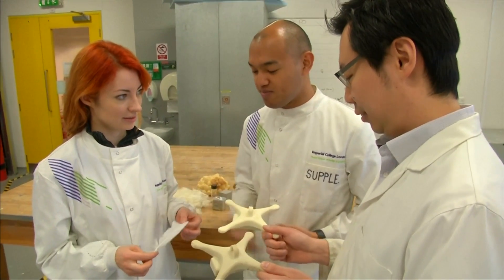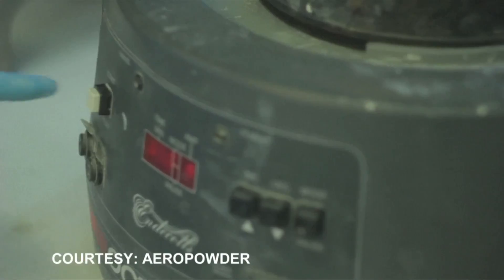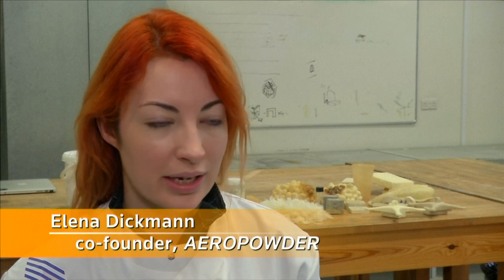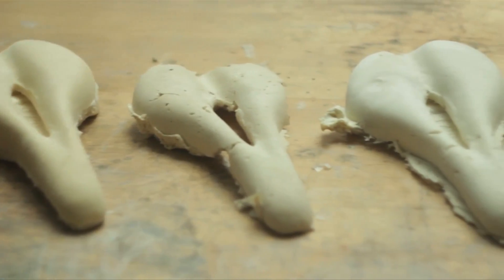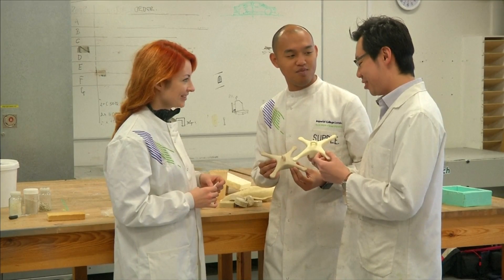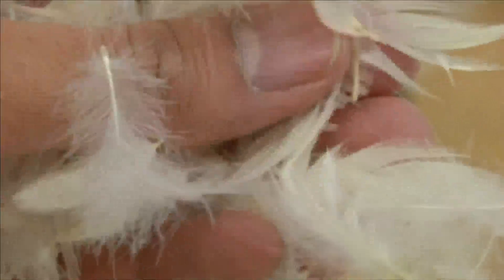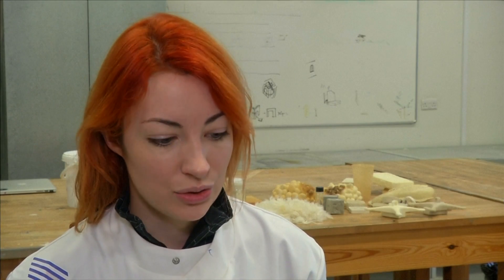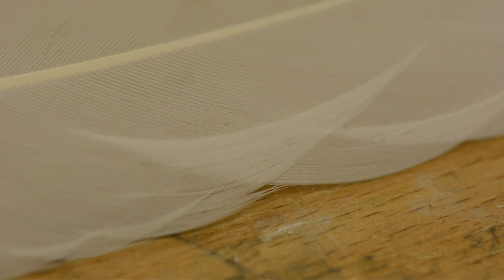Waste chicken feathers could help insulate homes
London-based start-up Aeropowder is developing a method to turn thousands of tonnes of waste chicken feathers into useful materials, including an effective thermal insulator. Matthew Stock reports.